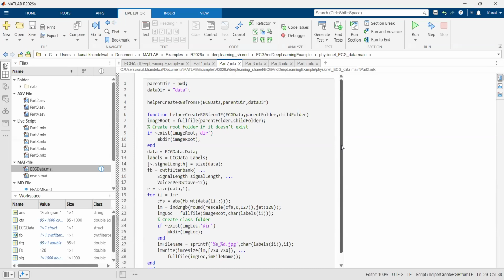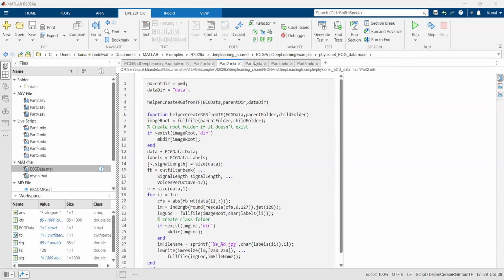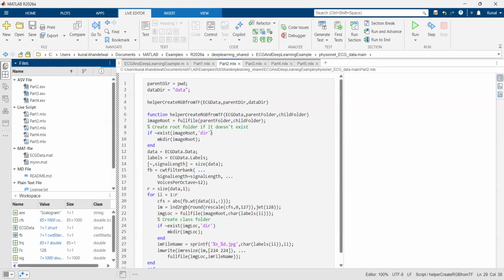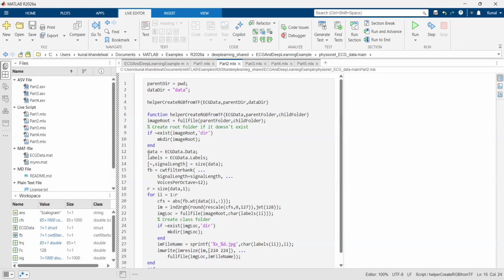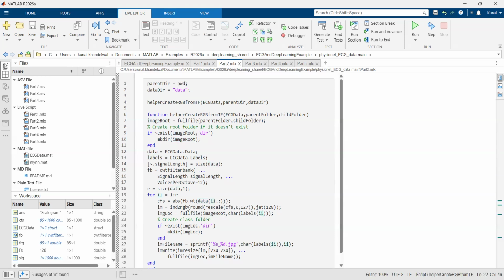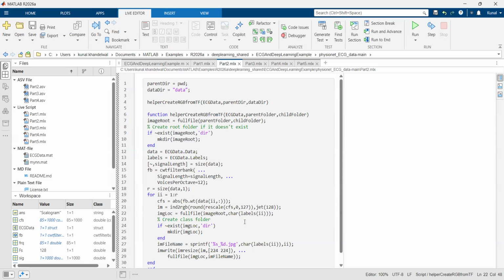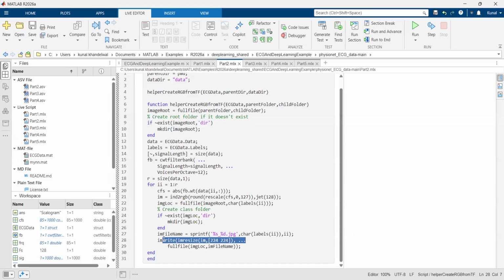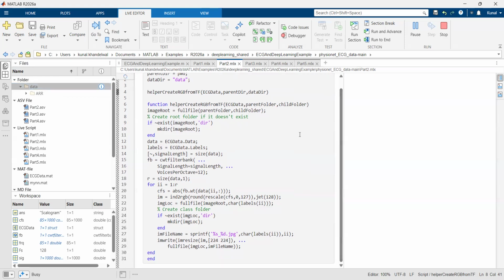Automate ECG Image Preprocessing for AI Using MATLAB